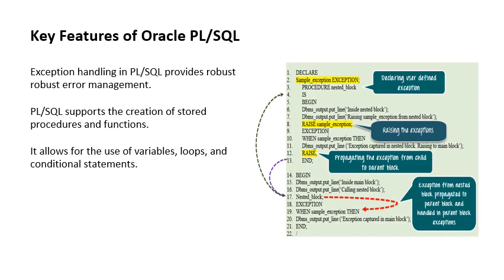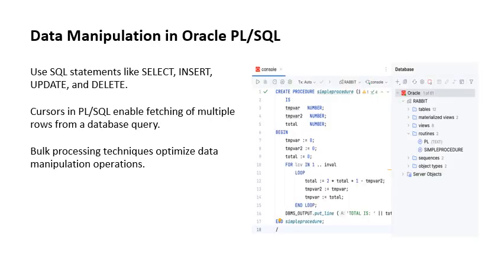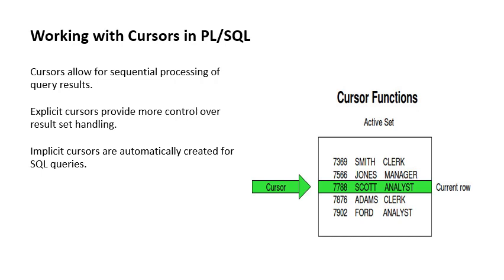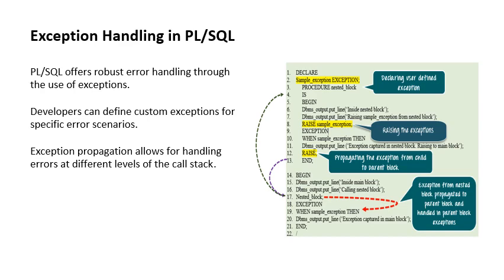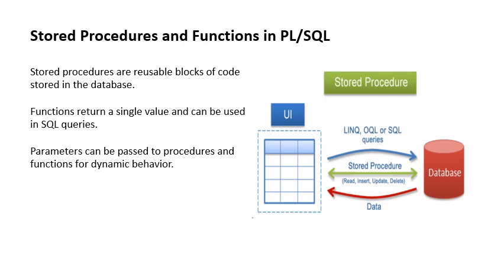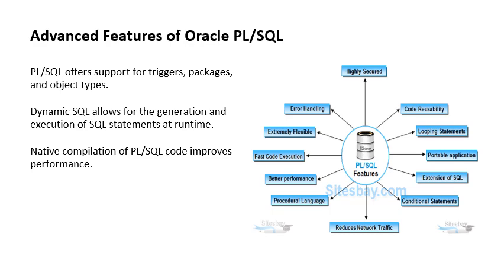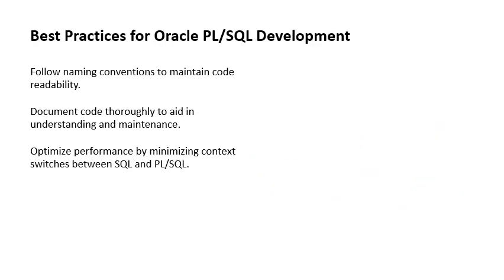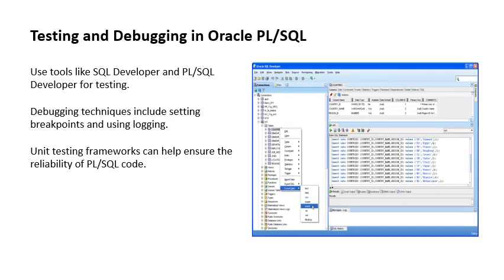REVIEW: ORACLE PL/SQL